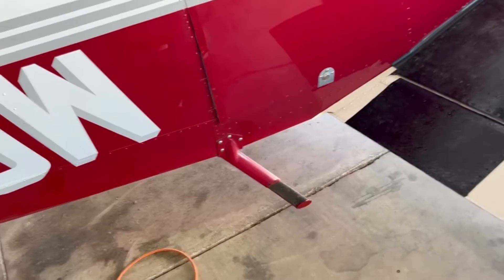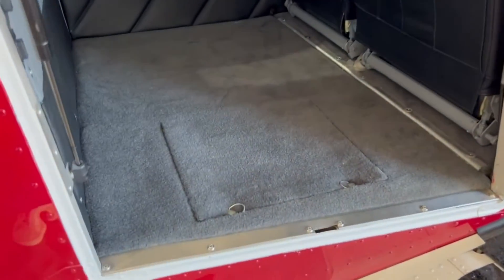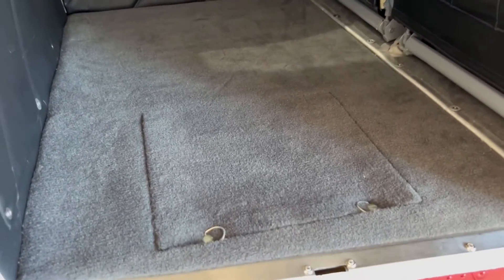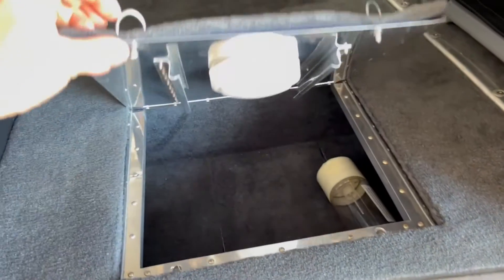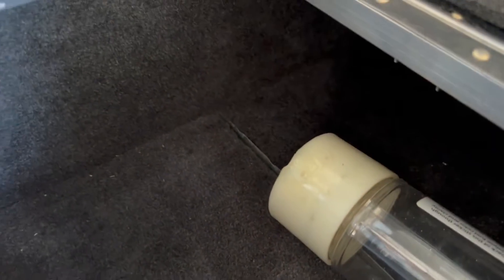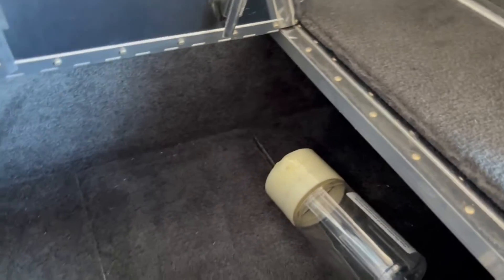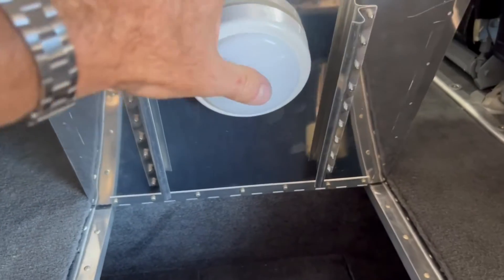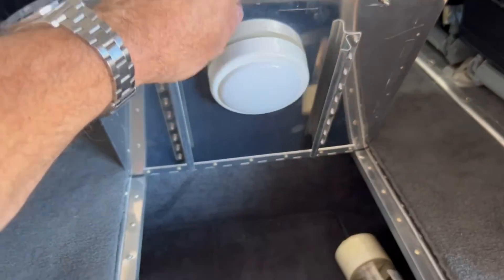Piper Cherokee Baggage Storage Compartment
Take a look at the PA28 "Cherokee baggage space enhancement/modification."  This STC allows PA28 owners to add  a generous storage area under the baggage floor. Up to 25 lbs. can be stored in this location.